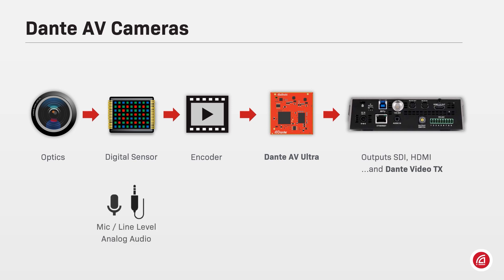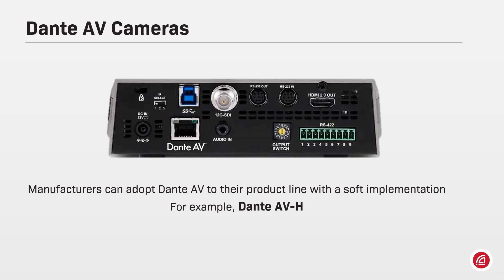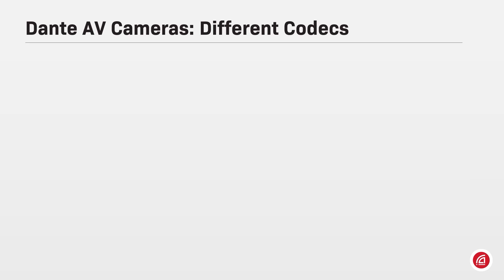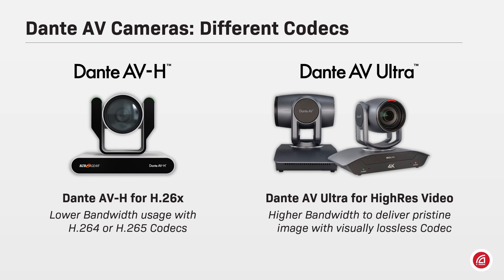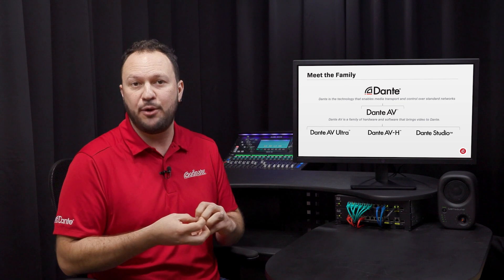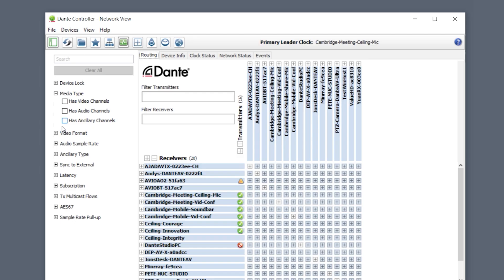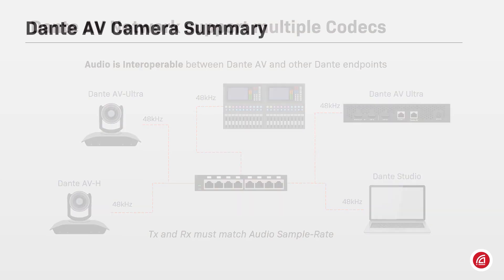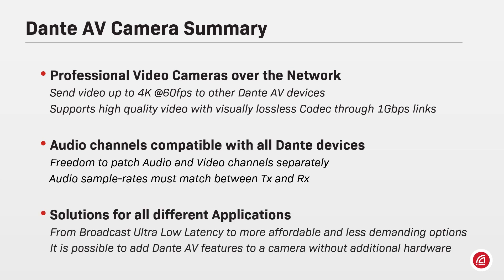Dante AV Elective (2nd Edition), Chapter 4: Cameras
In addition to encoders and decoders, there are many native Dante AV cameras on the market that provide a Dante AV output straight to the network. This output includes the video signal as well as two channels of audio coming from a built-in microphone or 1/8” audio input on the camera itself.

This video is a selection from the Dante AV Elective (2nd Edition) course. The course is completely free! To watch the entire course, take the quiz and receive a Certificate of Completion,

Want to see a complete list of Dante AV enabled products?